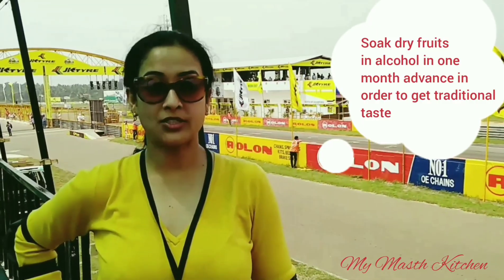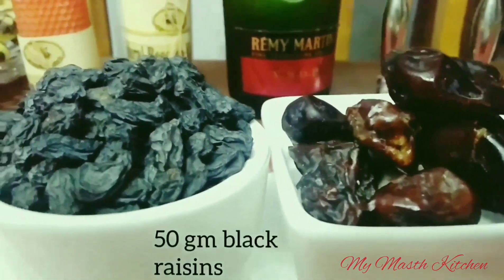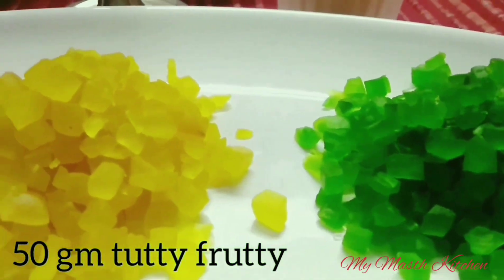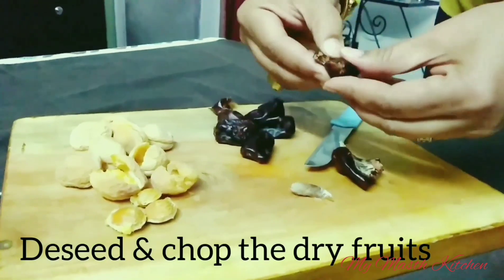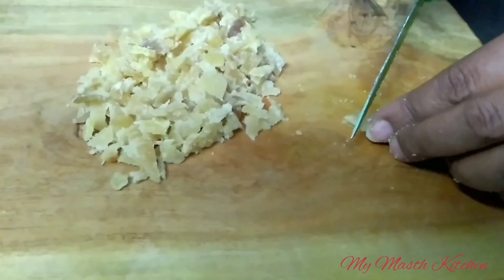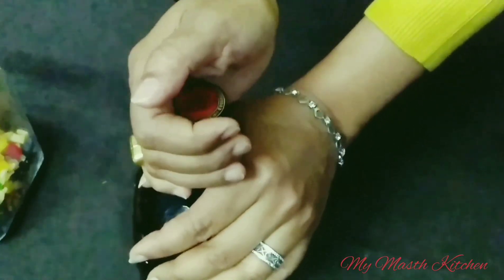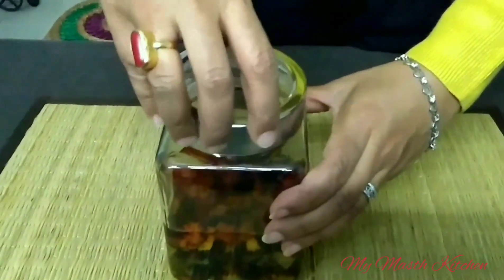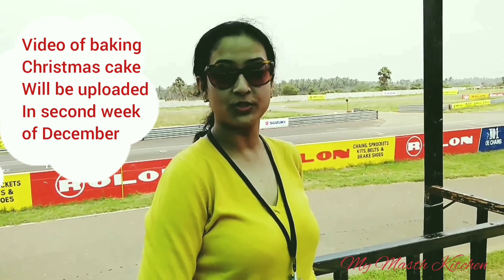Christmas Cake Recipe (Part - 1) | Dry fruits soaking in Rum | fruit and nut cake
Ingredients :

Dates - 50 gm
Black raisins - 50 gm
Dried apricot - 50 gm
Golden raisins - 50 gm
Dried ginger - 50 gm
Truty frutty - 50 gm
Alchohol - 150 ml
Air tight glass jar - 01

Procedure :

Cut all the dry fruits into small small pieces evenly. Put these in the glass jar. Pour alchohol into it. Keep it . Do not refrigerate. Shake in every two days.  That's it, preserve for a month before baking Christmas cake.